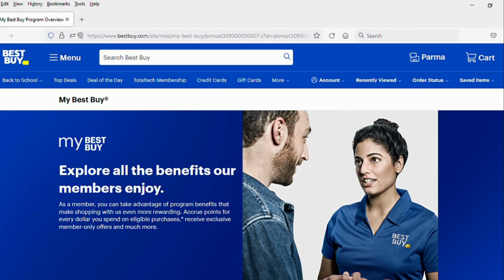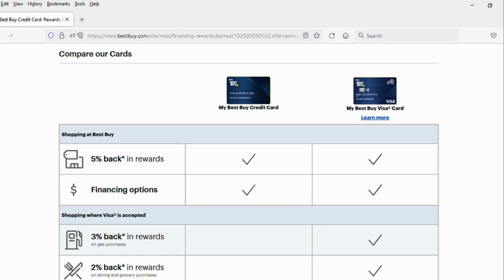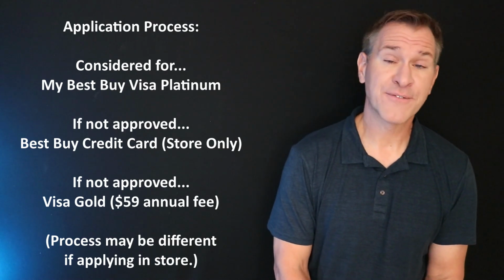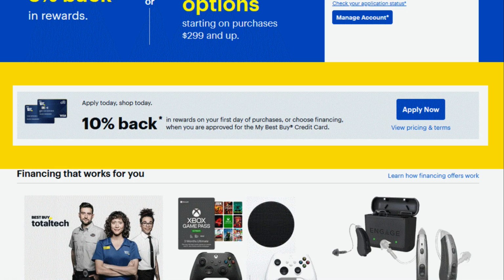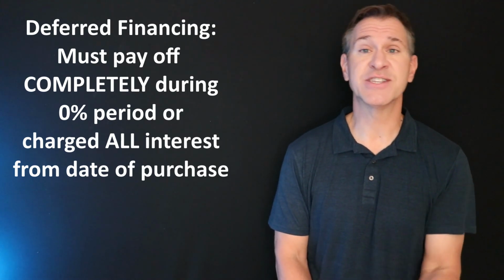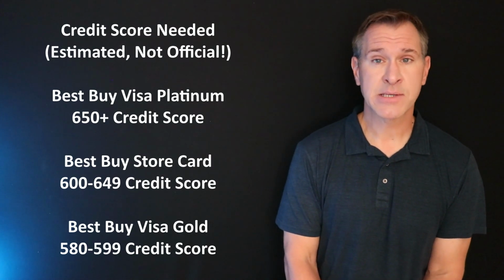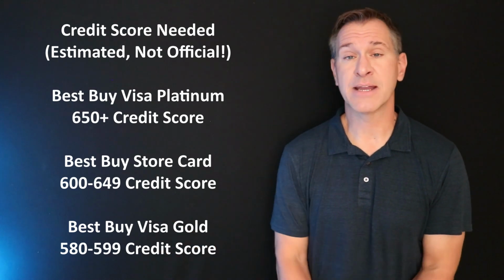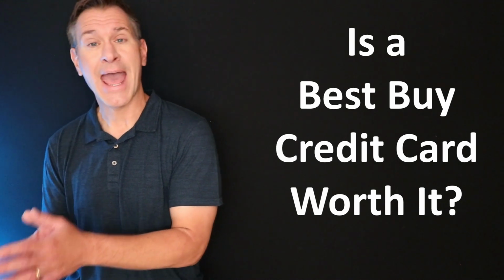Best Buy Credit Card Review - Visa & Store Card Rewards, Financing, Credit Score Needed